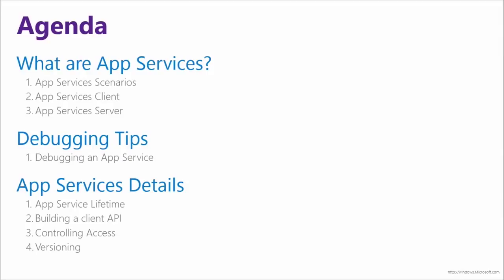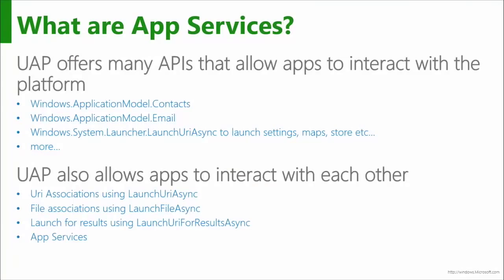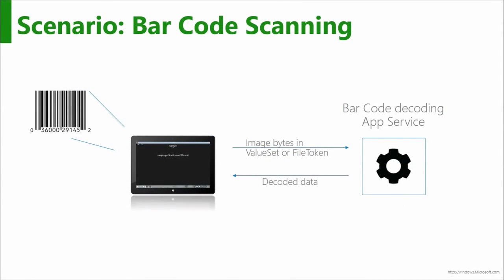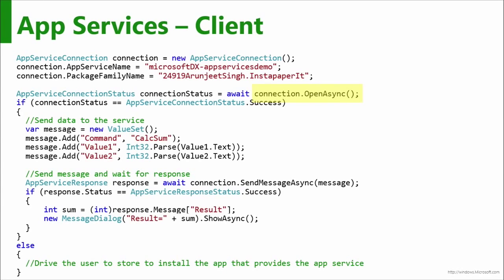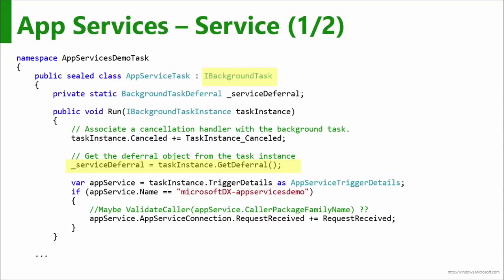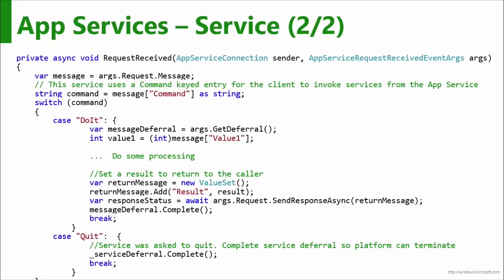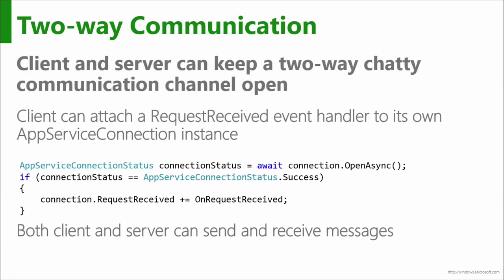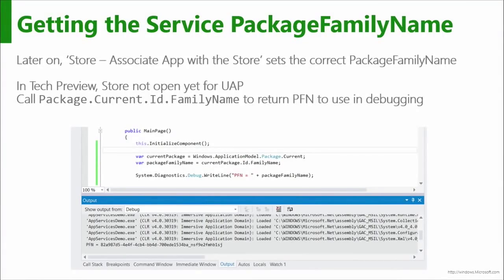Guide to Windows 10 App Development #18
Developer's Guide to Windows 10 App Development
- Getting Started
Learn about the Universal App Platform (UAP) and how it supports the creation of a single app that can run across all Windows 10 devices. Explore Extension SDKs and how you use them to light up your apps with platform-specific APIs, and get a look at the tools you need to build apps, including Visual Studio, Blend, and Visual Studio Online.

- Start Simple: Hello World
Build your first UAP app. Get to know the structure of a Windows 10 universal app project in Visual Studio, and find out what you need to design an app that runs across multiple devices.​

- Migrating 8.1 Apps to Windows 10
Take a look at the migration process for single Windows Store or Windows Phone 8.1 apps and for Windows 8.1 universal apps. Apps built for Windows 8.1 run fine on Windows 10 devices, but to take advantage of the many new features in the Windows 10 platform or to extend your app to run on additional device families, you'll need to migrate them.

- Extension SDKs
Get a deeper look at extension SDKs and how you use them to implement platform-specific functionality, such as supporting the hardware Back button on phone devices. Learn how to write adaptive code, which uses the Windows.Foundation.Metadata API to selectively execute code at runtime according to the device family where the app is running.

- SplitView Control
Explore some of the new XAML controls available in the Windows 10 tools, and then take a deep dive on the new SplitView control, which offers flexible page layout options, including a soft-dismiss navigation menu bar and a content area to display pages.

- Maps
Find out how to launch out to the built-in Maps app for easy inclusion of maps and directions in your app (the Windows UAP platform includes a new Maps control and Maps services APIs). Take a look at the MapControl for those apps that have more demanding mapping requirements, and see how you can enhance the map by overlaying with your own icons and content.

- Pen & Ink
Learn how your app can capture pen & ink input, and get details on handwriting recognition. Windows 10 devices will come in many shapes and sizes, many will allow you to draw directly on the screen, and Windows 10 includes a new drawing control and low-latency hardware support for a great experience when adding handwritten content to a page.

- RelativePanel Control
See how the RelativePanel control, a new layout control that allows you to arrange controls relative to its siblings or to the container, works and how it becomes particularly valuable when building an adaptive page that reacts to different screen sizes and orientations.

- Adaptive Triggers
Get a good look at Adaptive Triggers, which are used in XAML to automatically detect environmental factors, such as different screen sizes (like when a user resizes the app window or when running on a phone instead of a laptop), and then see how to apply a Visual State to set an appropriate screen layout. See how, used in combination with the RelativePanel control, you have powerful tools to create an adaptive UX.

- App-to-App Communication
Since there are loads of great new ways for apps to communicate with each other in the UAP, take a quick look at what app-to-app meant in Windows 8.1 and how it has been greatly extended with exciting new capabilities in UAP, such as LaunchForResults or invoking a specific app when using protocol activation. Explore the new Shared Storage capability, which is a sort of file share for apps from the same publisher.

- New XAML Controls and XAML Transform 3D
Get a brief look at some of the new XAML controls, such as SplitView and RelativePanel, and see some of the new XAML framework features, like compiled data bindings and drag and drop support. Then, take a deeper look at the XAML Transform3Dcontrol, which allows the designer to create a 3D scene and animate objects within it in a 3D plane to create rich graphical effects, such as perspective and parallax.

- App Services
Get a glimpse into the many new features that Windows 10 offers around app-to-app communication, especially the very exciting App Services, which lets you create UI-less services that apps can call in much the same way as an app can call a web service (except that these are on device). Learn how to create an app service, how to call it from a client app, and how you might create a client API to ease programmatic access to an app service.

This is a lecture of the course as it was published by CodeGeek. It has Creative Commons rights.